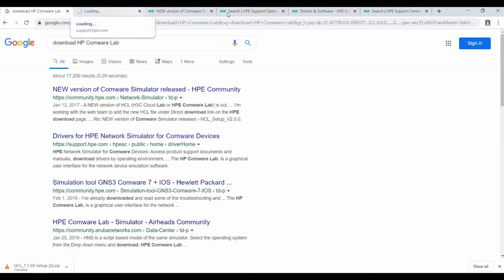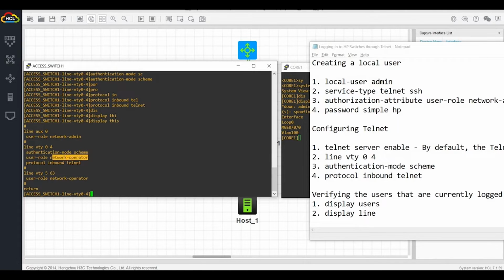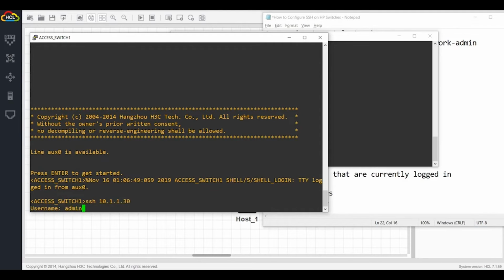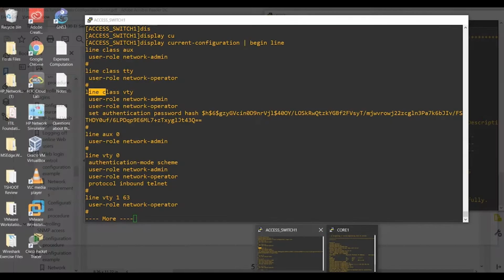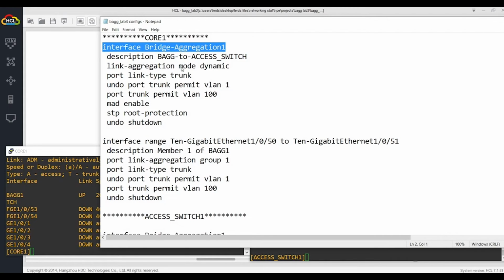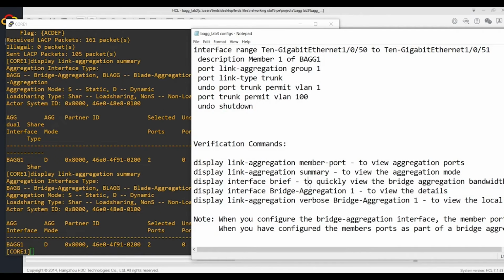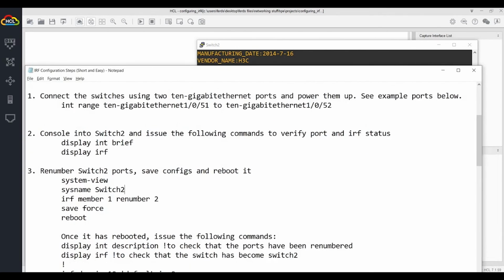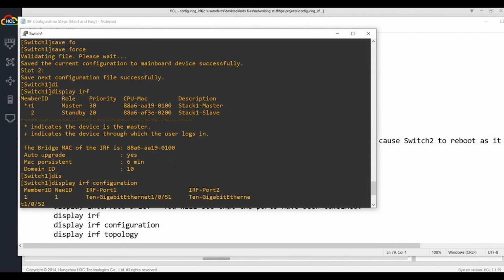HP Comware Full Lab install/telnet/ssh/user roles/link agg/IRF